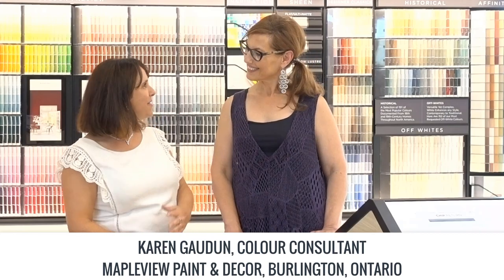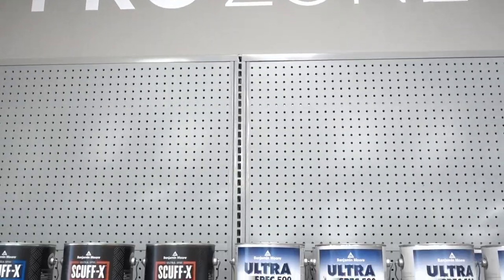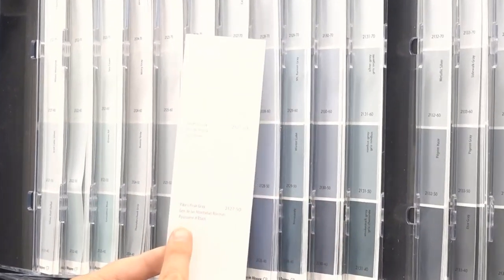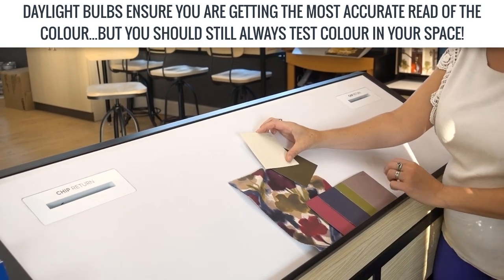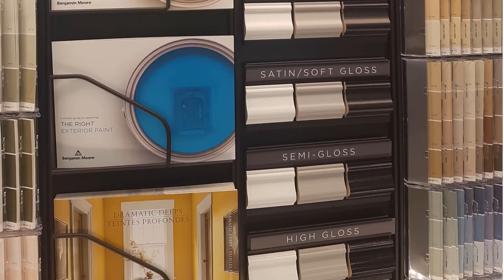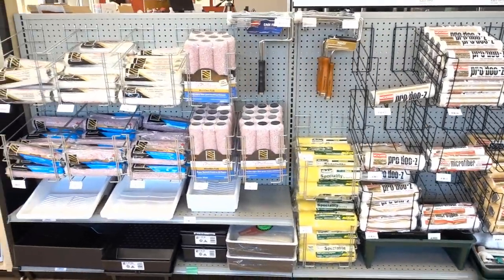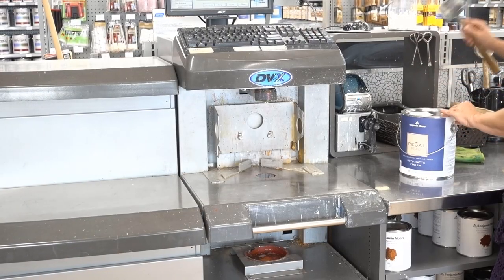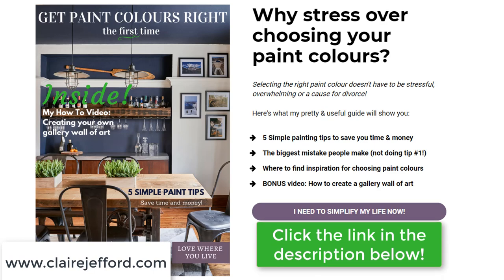Benjamin Moore Paint Store of the Future Tour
Benjamin Moore Paint Stores are easy to navigate when you know your way around.  Claire Jefford, Certified Interior Decorator, tours the Benjamin Moore Paint Store in Burlington, Ontario Canada to show you the new 'Store of the Future'.

See the new set up of the Benjamin Moore Store where we show you new set up design created to provide an enhanced experience for Benjamin Moore customers.